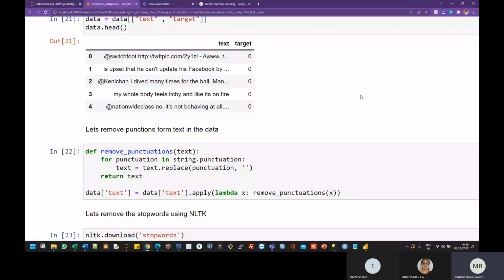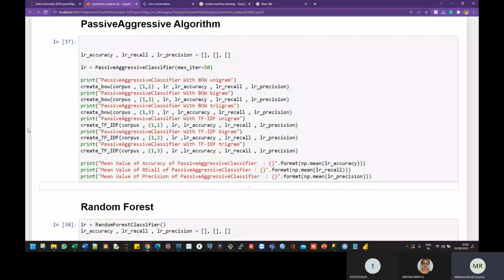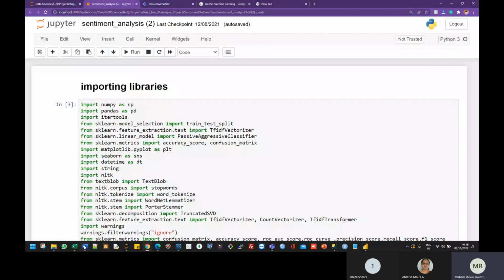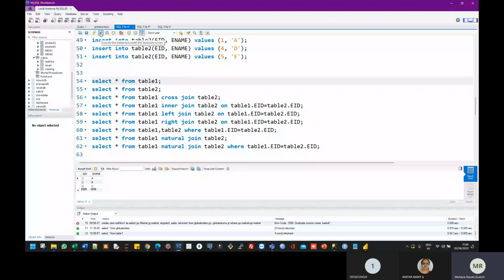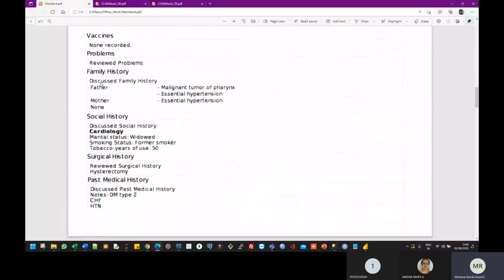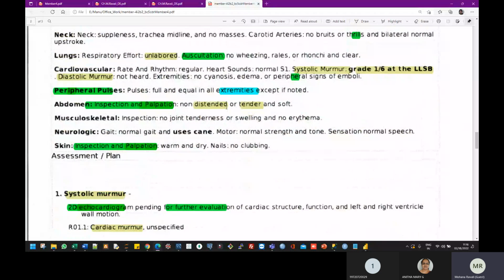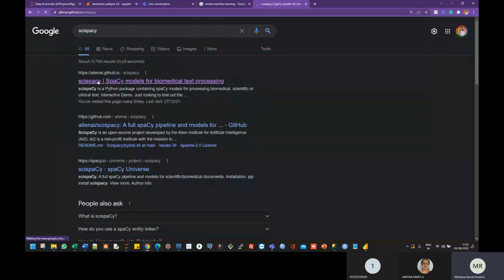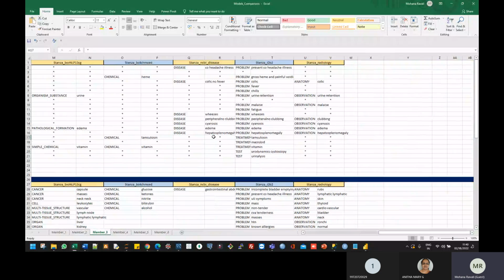Guest Lecture Text Analytics Using NLP-2